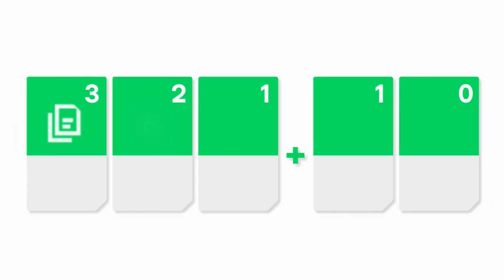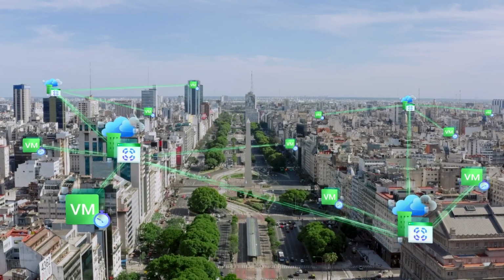Veeam Cloud Connect Overview Video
Veeam Cloud Connect delivers fast and secure backup and replication to the cloud.